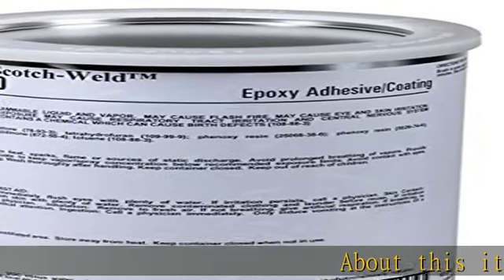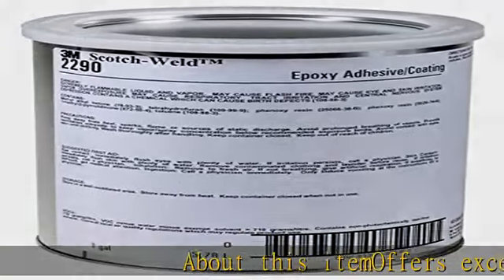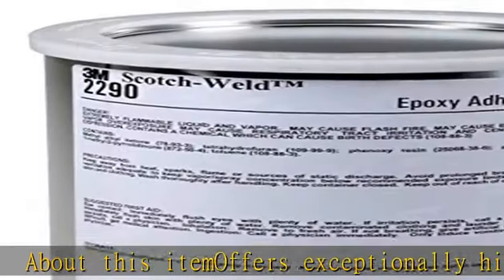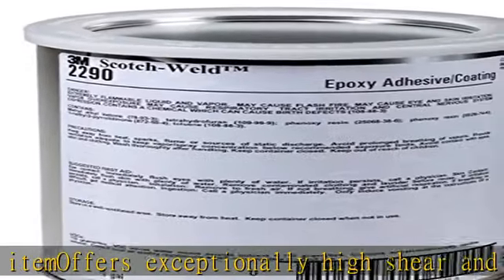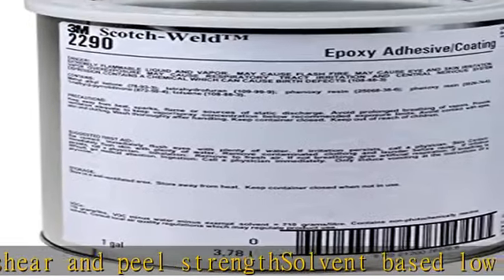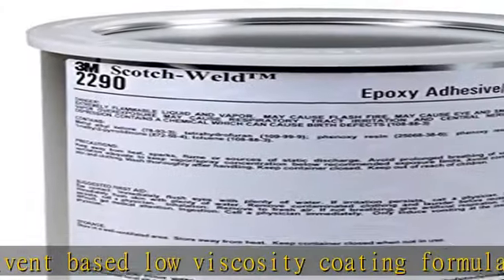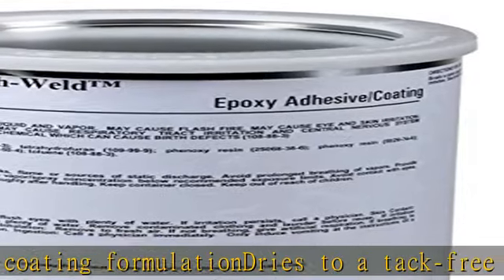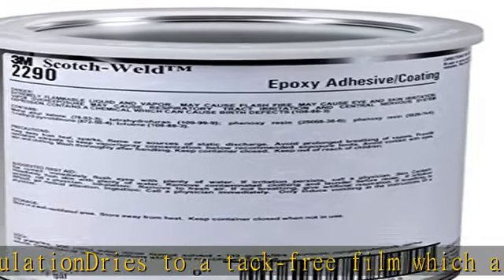3M Scotch-Weld Epoxy Adhesive/Coating 2290, Amber, 1 Gallon Can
3M Scotch-Weld Epoxy Adhesive/Coating 2290, Amber, 1 Gallon Can

3M Scotch-Weld Epoxy Adhesive/Coating 2290, Amber, 1 Gallon Can